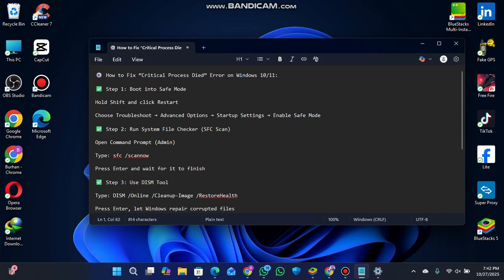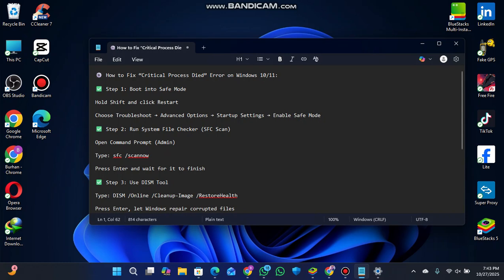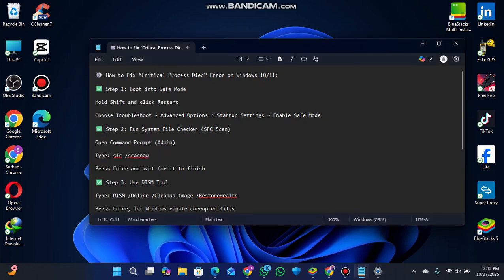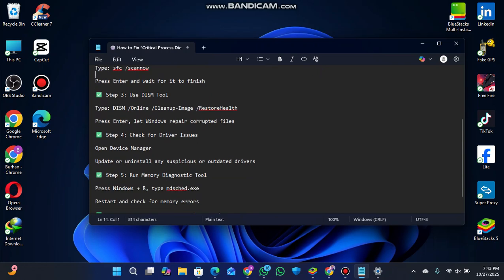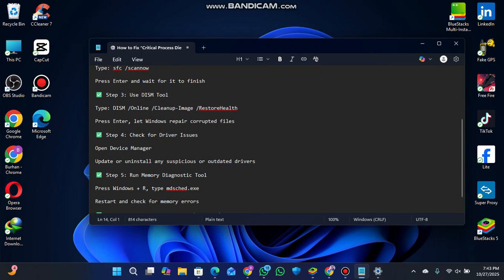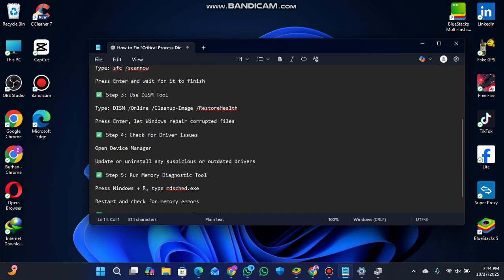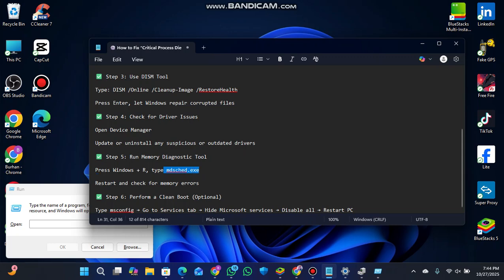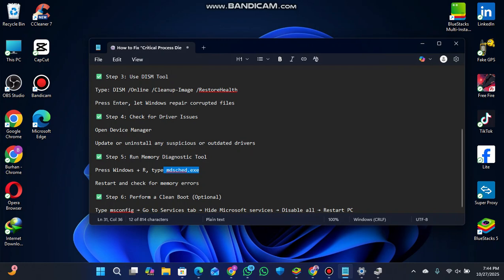Windows 10/11 Critical Process Died Error — Real Fix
Getting the “Critical Process Died” Blue Screen of Death (BSOD) on Windows 10 or 11? 💀
Don’t panic — this video shows the REAL fix to get your PC running smoothly again in minutes!

This error usually happens due to corrupt system files, bad drivers, or hardware issues — and I’ll walk you through the best working solutions step-by-step.

⚙️ How to Fix “Critical Process Died” Error on Windows 10/11:

✅ Step 1: Boot into Safe Mode

Hold Shift and click Restart

Choose Troubleshoot → Advanced Options → Startup Settings → Enable Safe Mode

✅ Step 2: Run System File Checker (SFC Scan)

Type: sfc /scannow

Press Enter and wait for it to finish

✅ Step 3: Use DISM Tool

Type: DISM /Online /Cleanup-Image /RestoreHealth

Press Enter, let Windows repair corrupted files

✅ Step 4: Check for Driver Issues

Update or uninstall any suspicious or outdated drivers

✅ Step 5: Run Memory Diagnostic Tool

Press Windows + R, type mdsched.exe

Restart and check for memory errors

✅ Step 6: Perform a Clean Boot (Optional)

Type msconfig → Go to Services tab → Hide Microsoft services → Disable all → Restart PC